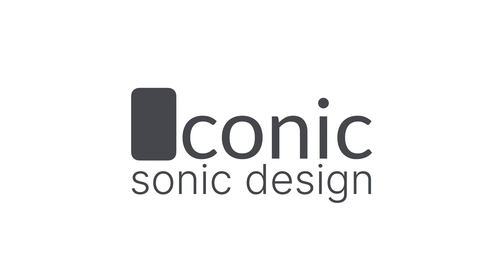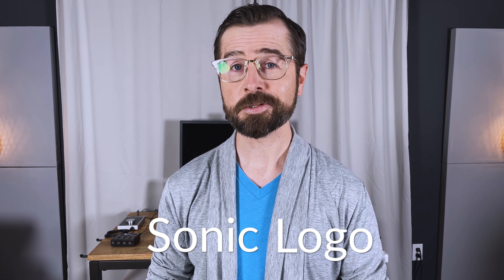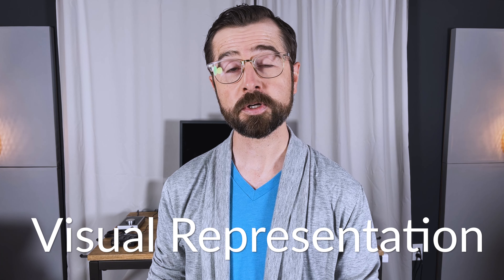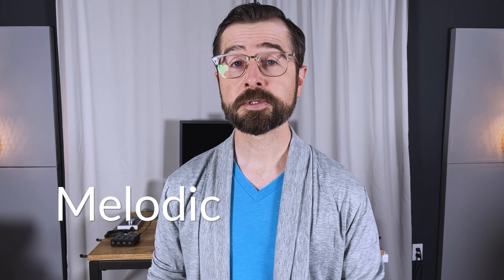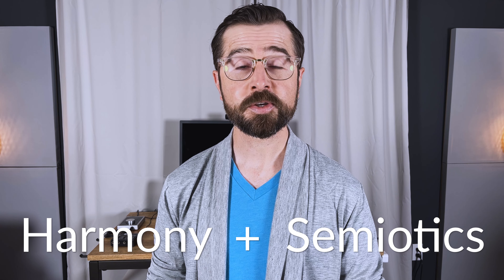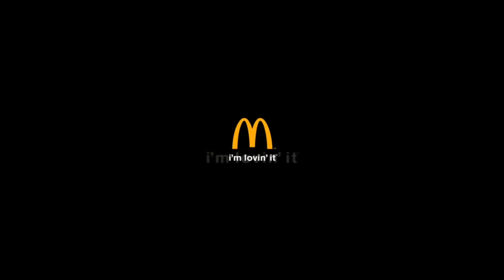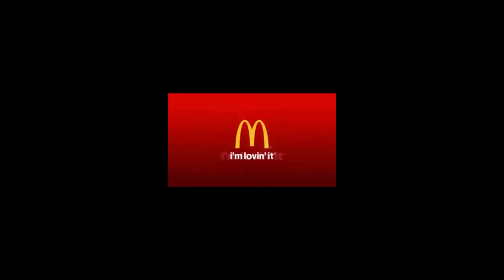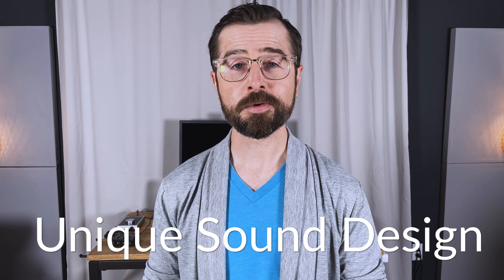Sonic Branding - Sonic Logo 101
In this video we discuss one of the most important sonic identity assets that brands create: the soniclogo, and explore the two main types: Melodic vs Sound Design

Chapters
00:00 - Welcome back to Iconic Sonic Design
00:07 - In a previous video
00:14 - In this video
00:26 - Introduction to sonic logos
00:35 - Netflix sonic logo
00:56 - Advantage of a sonic logo
01:23 - Types of sonic logos
01:42 - Sound design based logos
02:10 - Melodic based logos
02:29 - Use of sonic logos
02:45 - Sonic logo variations
03:44 - What do you think?
03:53 - In future videos
04:03 - Like and subscribe
04:10 - Outro